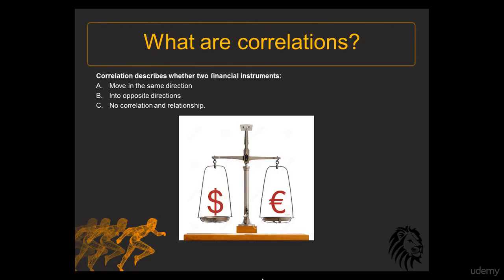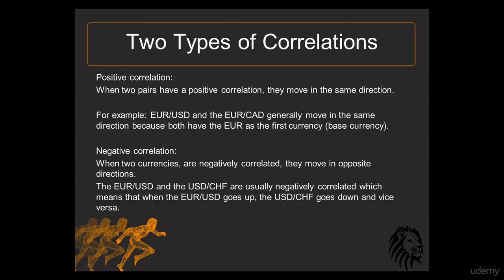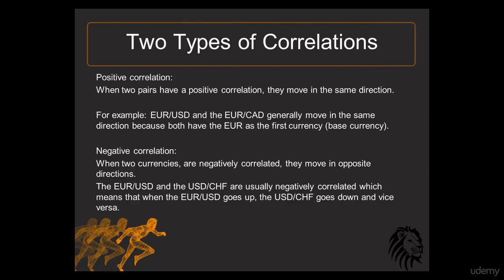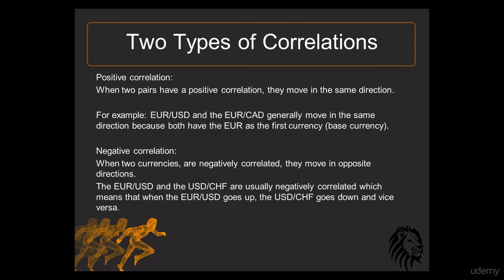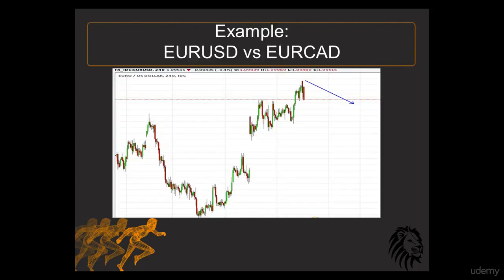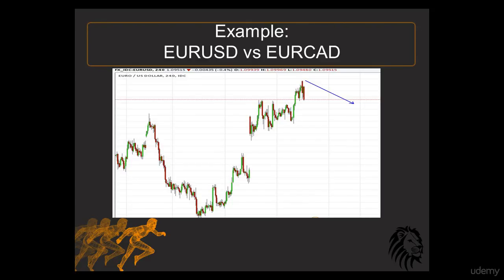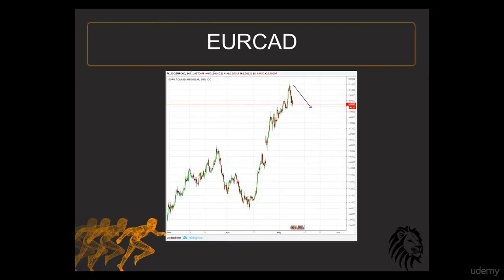How to Trade Forex Successfully : What is Forex Correlations?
Forex Currency Correlation and How to Trade Forex Correlations